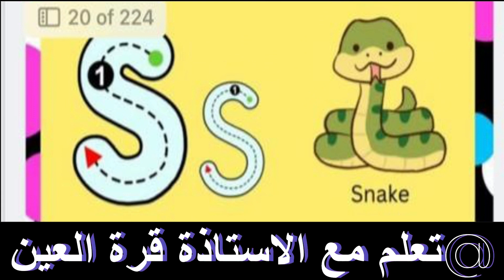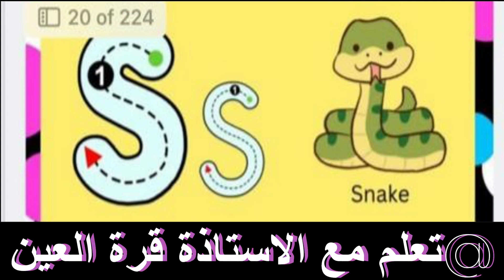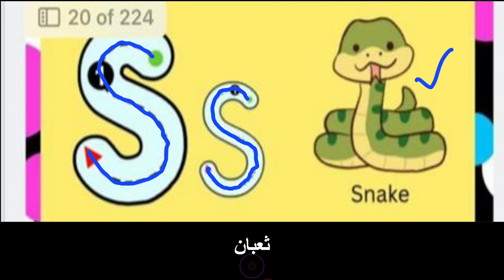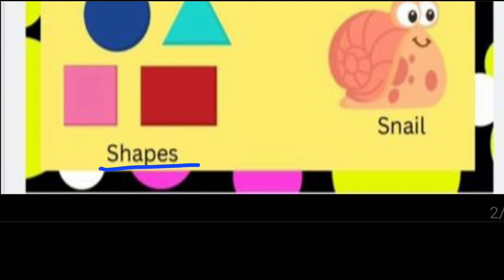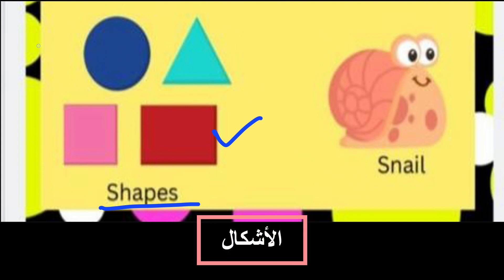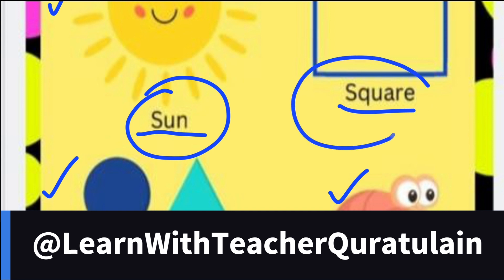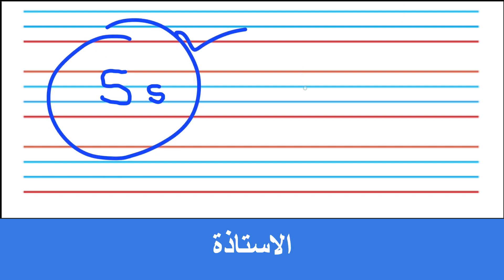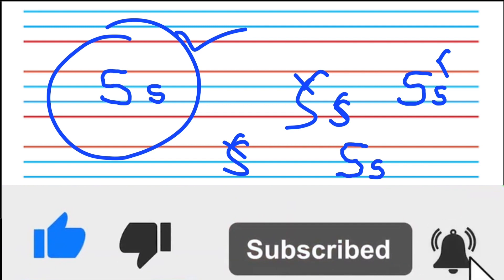Lesson No. 21 (About Alphabet Ss) صوتيات "ايس" وكيفية الكتابة